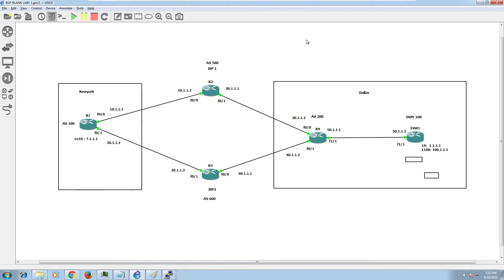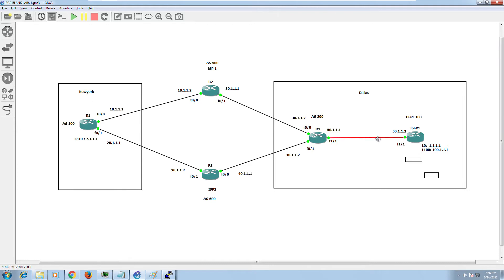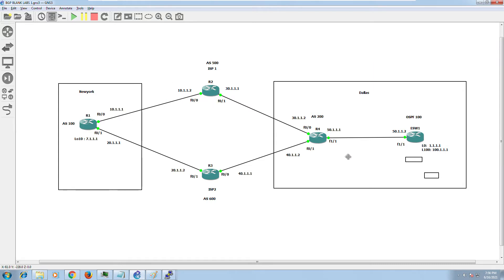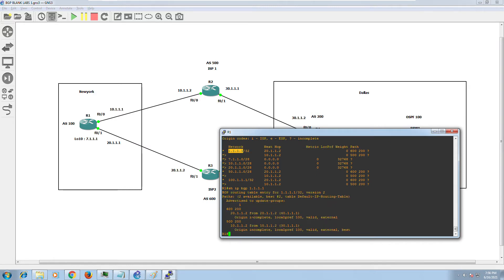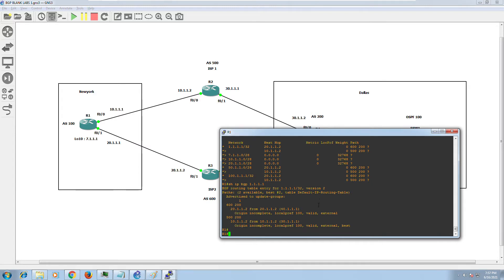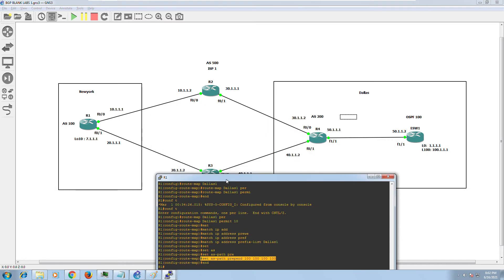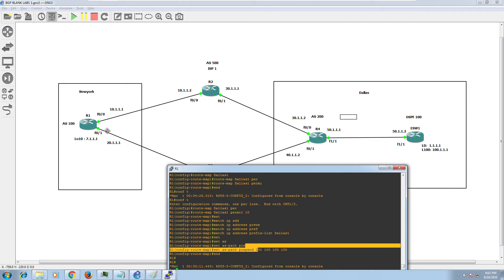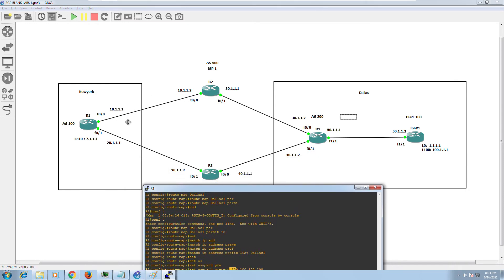BGP Load Balancing Configuration Part 3 ( AS Path Prepends )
BGP Load Balancing using AS Path Prepends